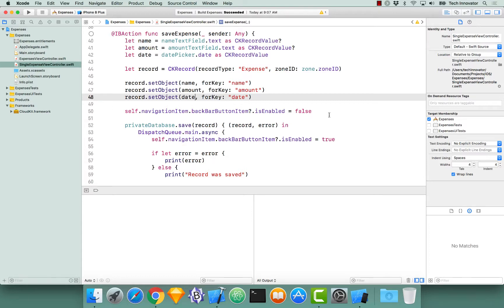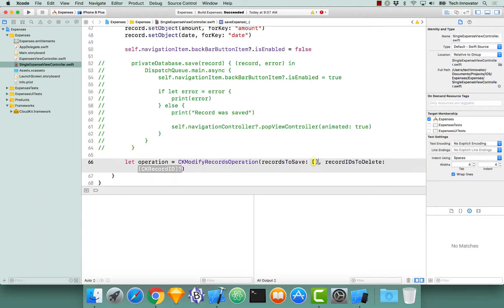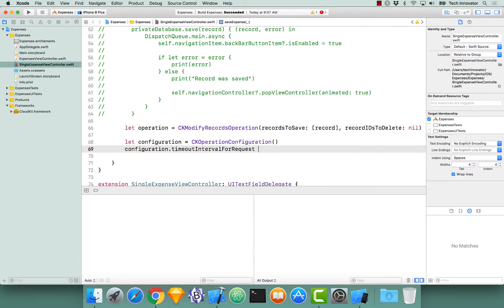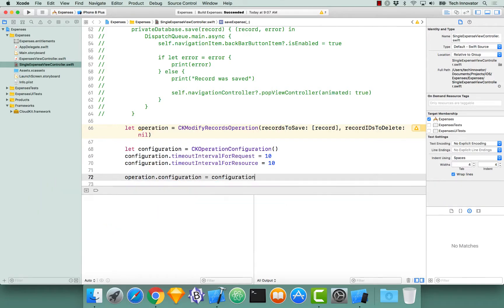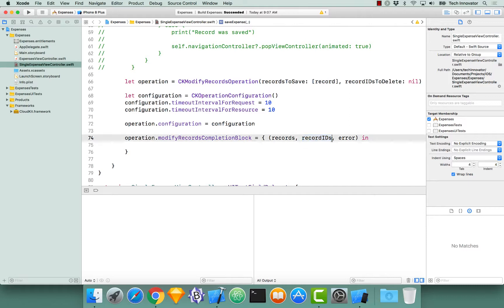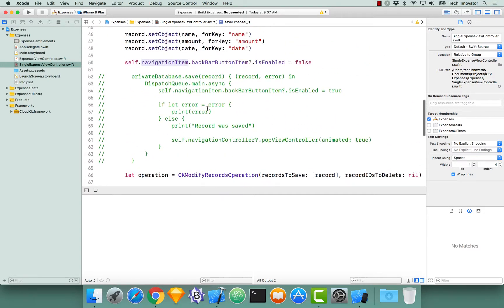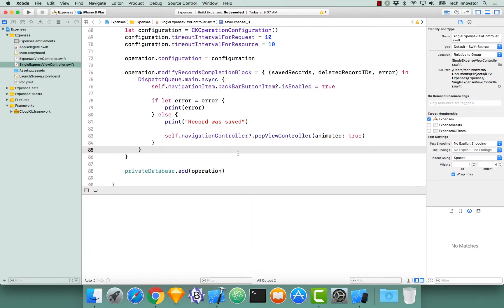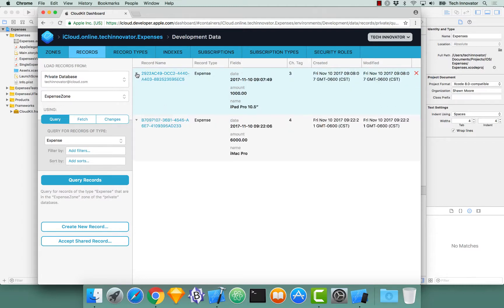04 CloudKit - CKModifyOperation Save - Expenses App - Private iCloud Database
This is the fourth video in a series about using CloudKit and iCloud to persist data for an Expenses app using a single entity type of Expense in a private iCloud database.  In this video an Expense is saved using CKModifyOperation.  This is an alternative to the save technique used in the third video.  CKModifyOperation provides the means to save and delete multiple records at once.